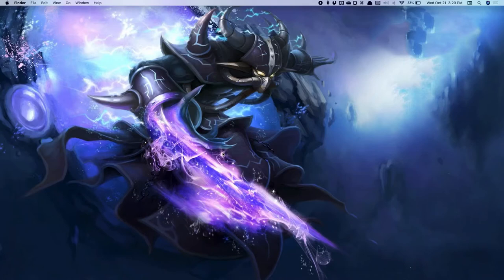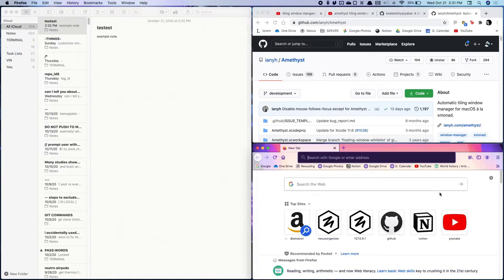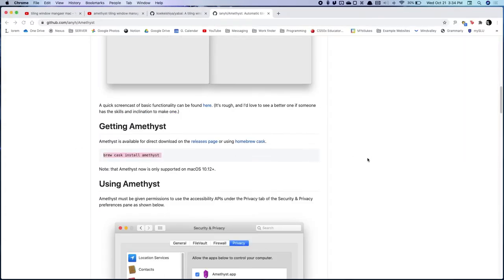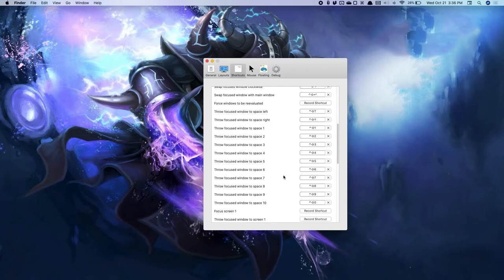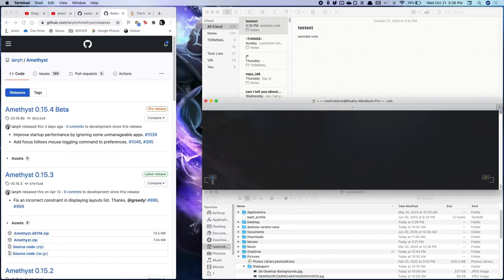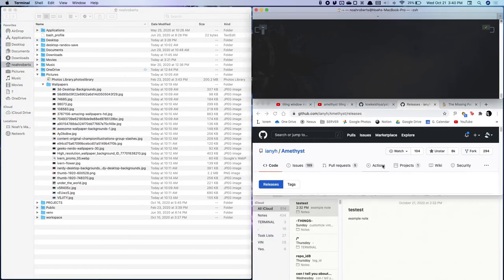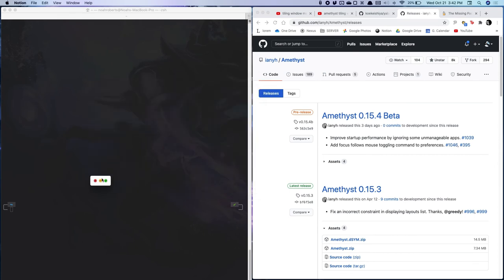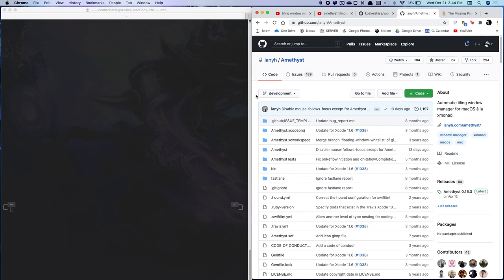Amethyst Tiling Window Manager | Demo, Review, & Key Bindings!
Double your workflow speed on Mac using Amethyst!
A tiling manager is a simple and fast way to organize windows on your computer

~~ watch 2x speed to learn 2x faster ~~